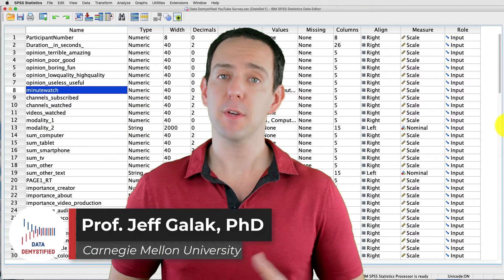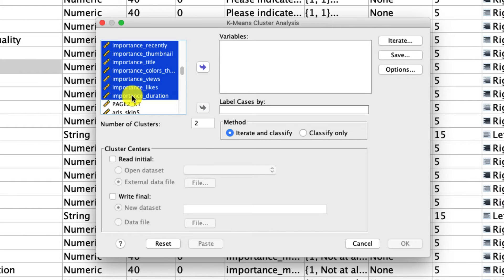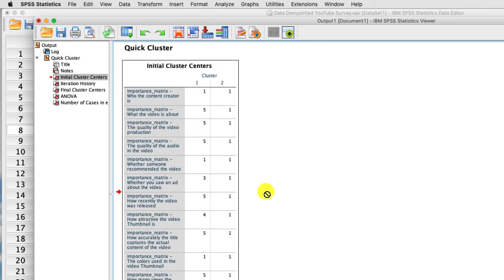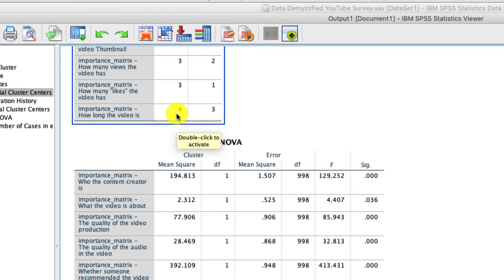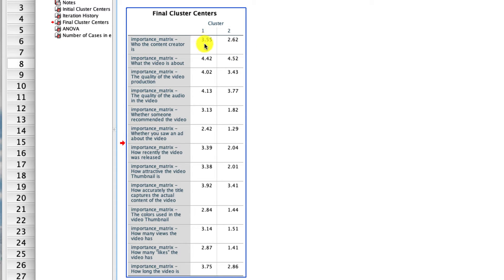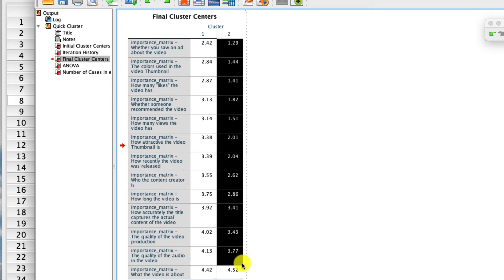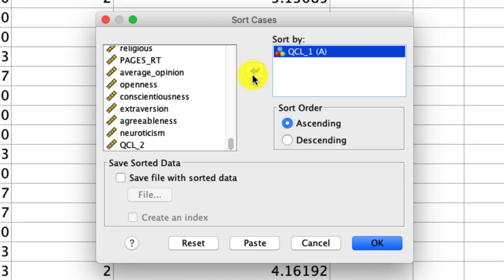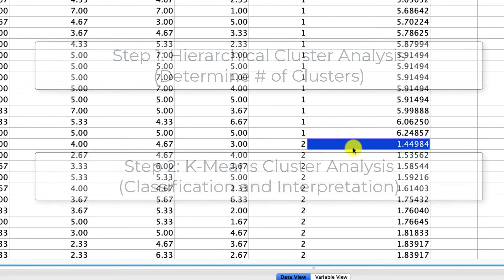K-Means Cluster Analysis in SPSS (SPSS Tutorial Video #30)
In this video I describe how to conduct and interpret the results of K-Means Cluster Analysis in SPSS. I especially emphasize using Hierarchical cluster analysis analysis to first determine the number of  clusters in your data and then use that result as an input to the k-Means algorithm.